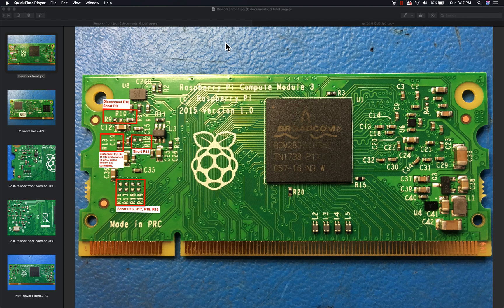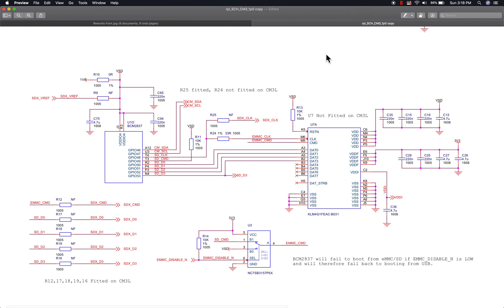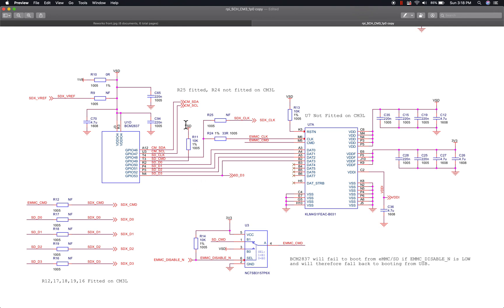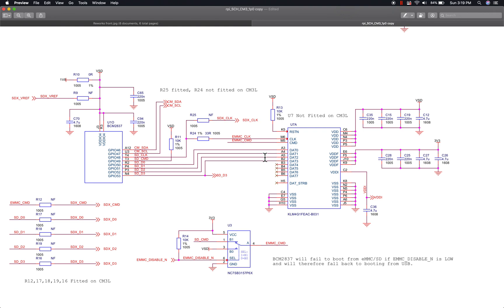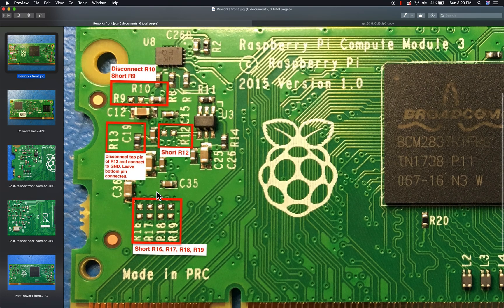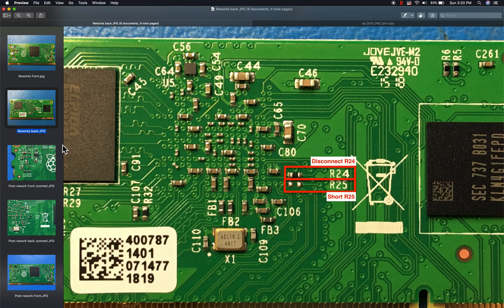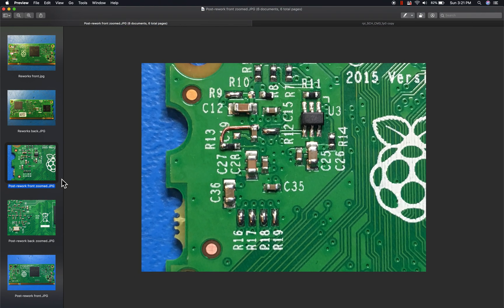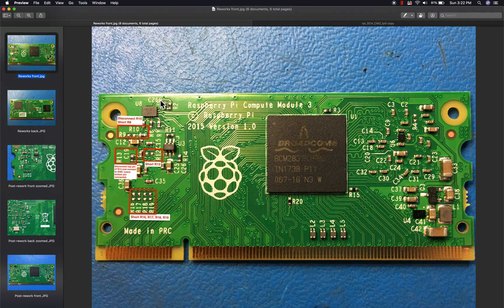How to Mod Raspberry Pi Compute Module 3 Non Lite to work with Micro SD Card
If you mistakenly bought the CM3 instead of the CM3L, this video shows how you can convert the CM3 into the lite version so you can use the external SD card interface for booting. It bypasses the onboard flash so you can not use both at the same time. It does not requiring pulling off the flash chip so this mod is easily reversible if you want to.